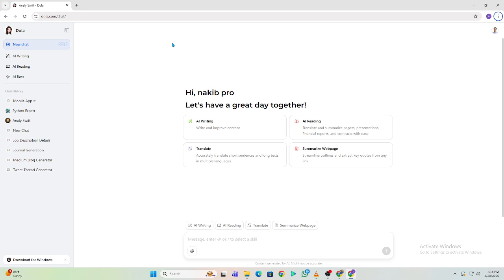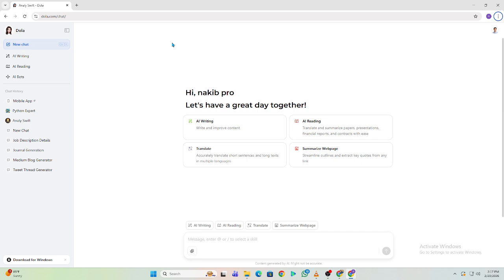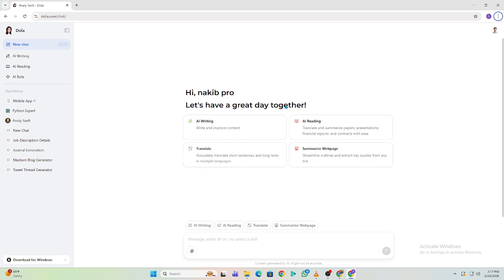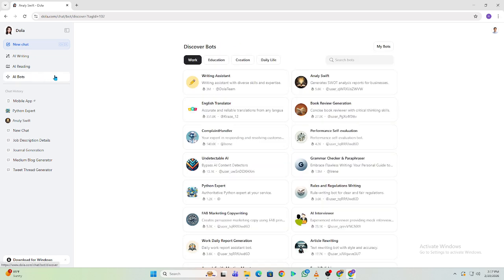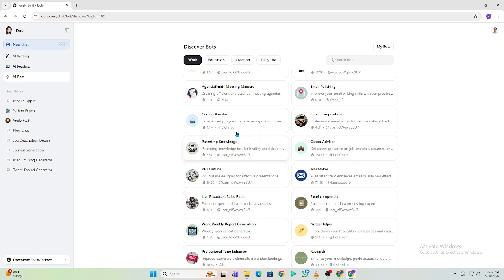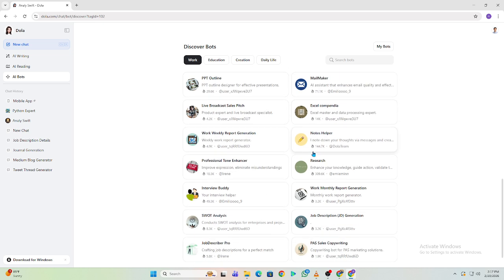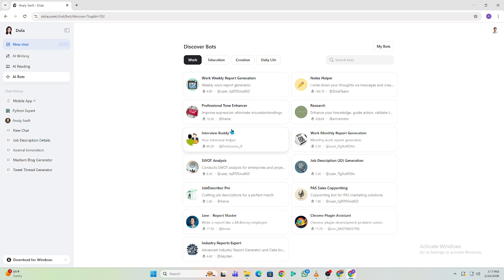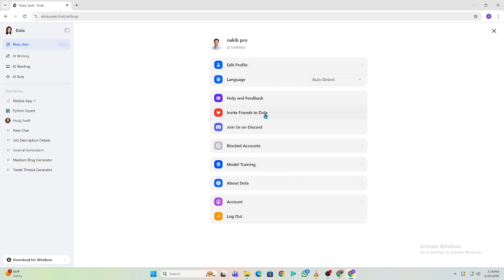How to Unlock Dola AI Features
In this video, How to Unlock Dola AI Features (2026 Guide) is explained step by step to help you access and enable powerful tools inside Dola AI for maximum productivity. You’ll learn how to activate premium features, update your plan settings, enable advanced AI bots, configure workflow enhancements, use integrations with other apps, and make the most of customization options available in your account. This tutorial is perfect for students, freelancers, business owners, and professionals who want to get full access to everything Dola AI offers in 2026.